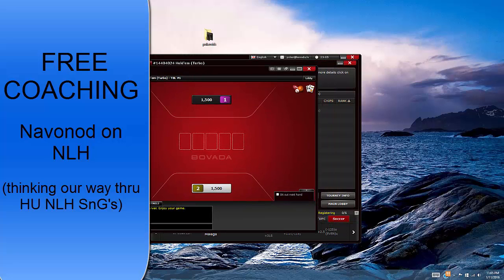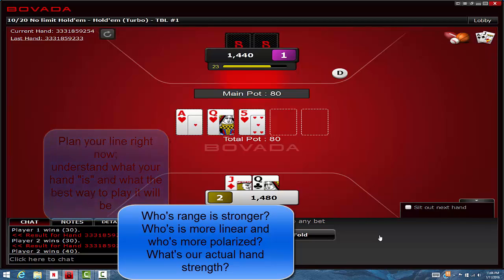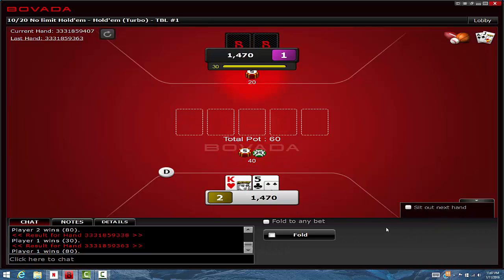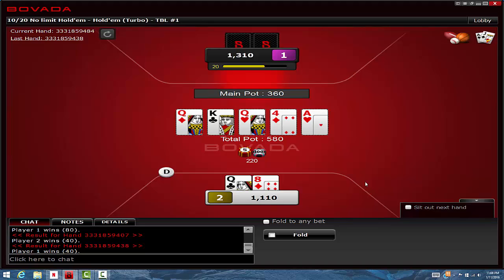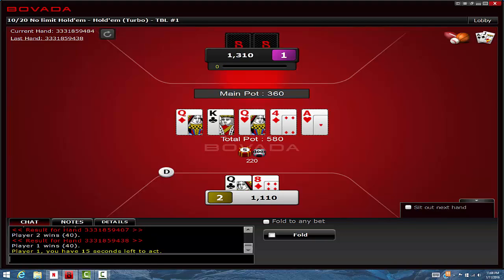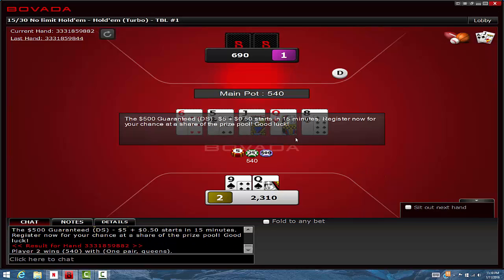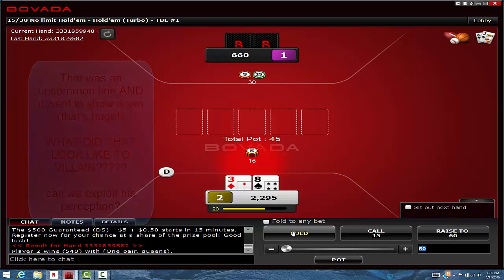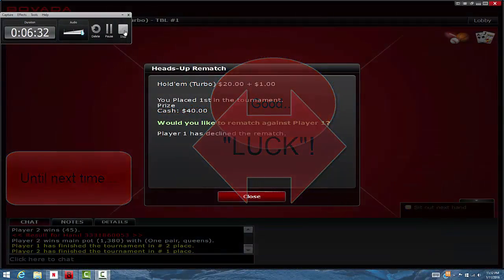HU NLH SnG thinking thru a quick match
How do we constuct ranges, adjust our lines, and think our way thru a HU match?